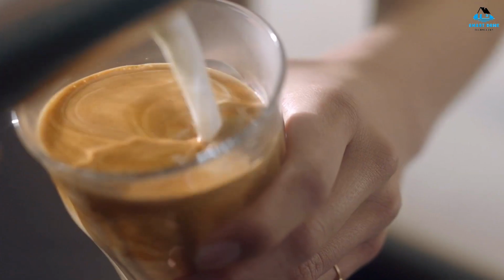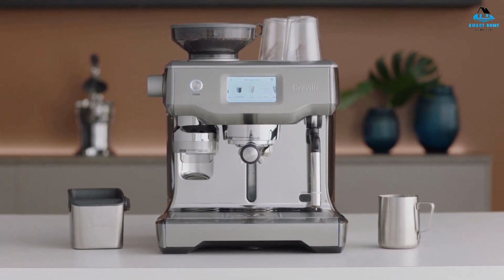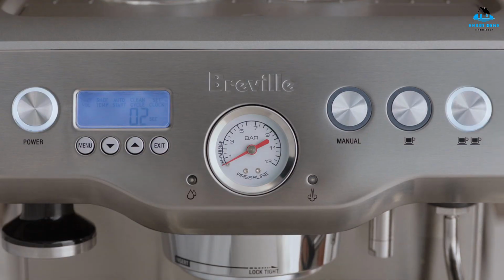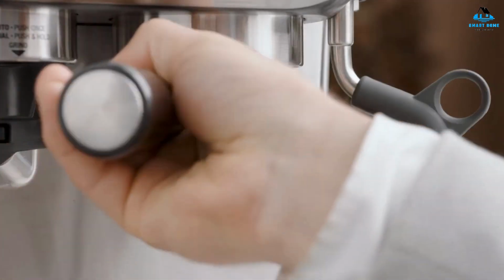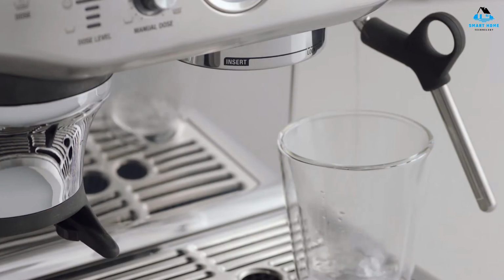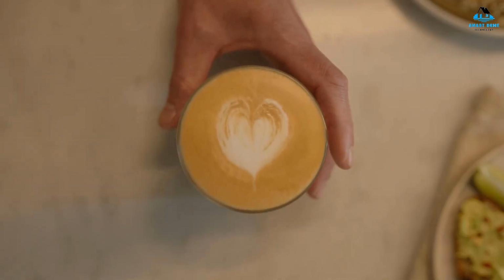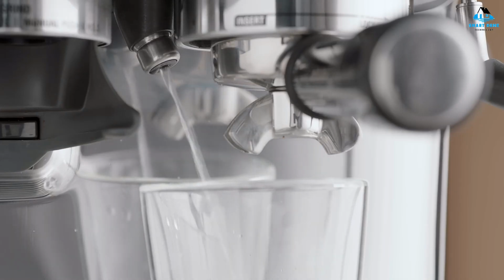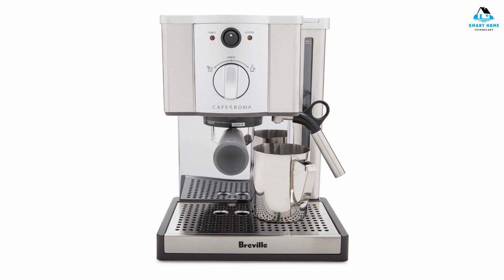Best Breville Espresso Machines 2026 [Watch This Before You Make a Choice!]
Links to the Best Breville Espresso Machines 2026 are listed below. At Smart Home, we've researched the Best Breville Espresso Machine on Amazon. Saving you time and money.

1. Breville Oracle Touch Espresso Machine

2. Breville Barista Touch Espresso Machine

3. Breville Dual Boiler Espresso Machine

4. Breville Barista Express Espresso Machine

5. Breville Bambino Plus Espresso Machine

6. Breville Barista Express Impress Espresso Machine

7. Breville Barista Touch Impress Espresso Machine

8. Breville Infuser Espresso Machine

9. Breville Barista Pro Espresso Machine

10. Breville Cafe Roma Espresso Maker

►Hope you enjoyed my Best Breville Espresso Machines 2026 video.